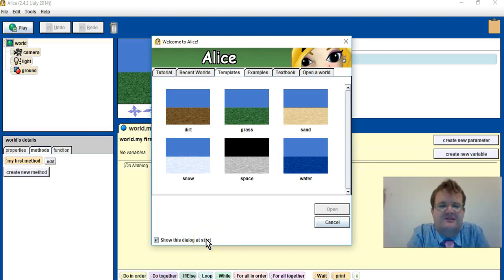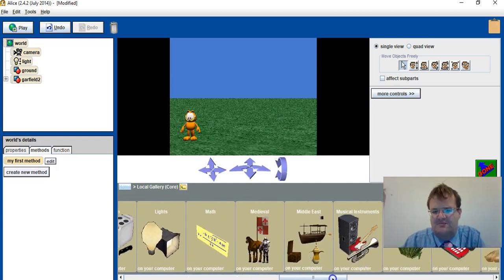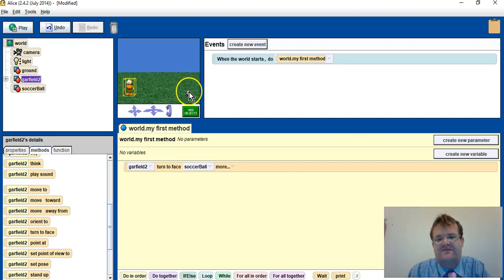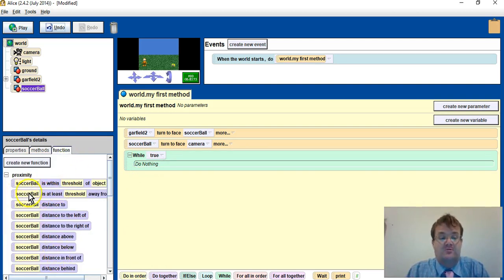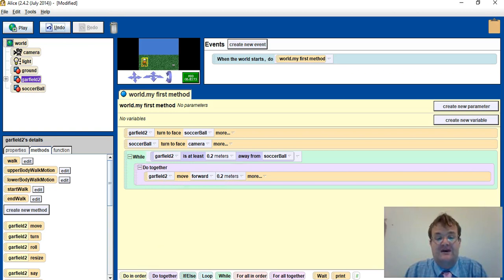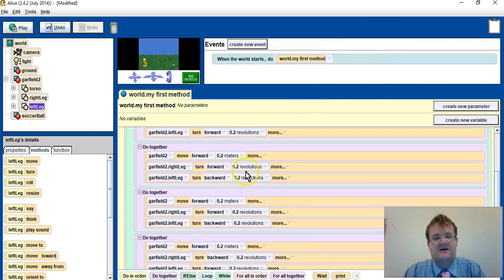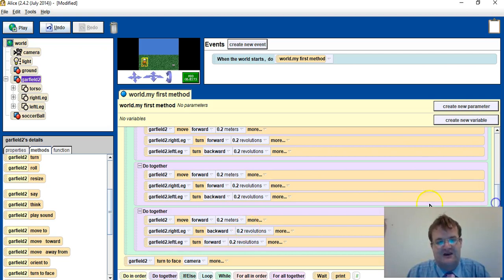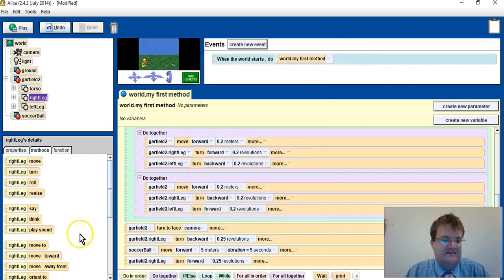L2 Programming using Alice - Control Structures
This lesson will reinforce what you learned previously on control structures.